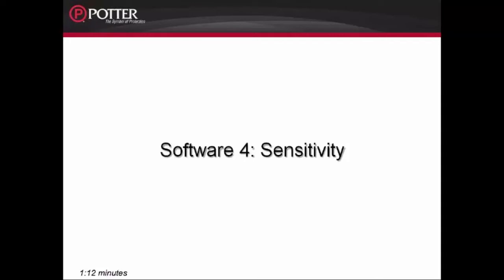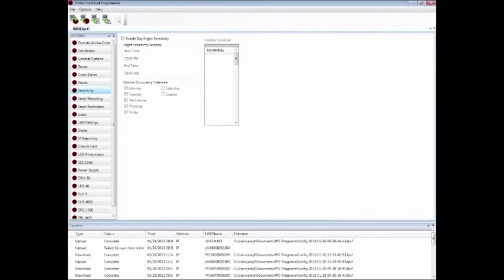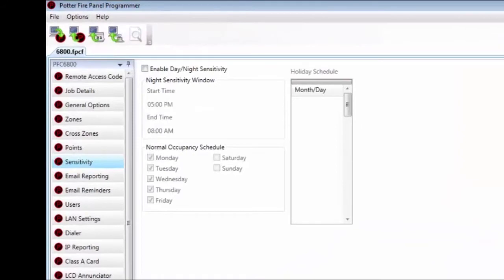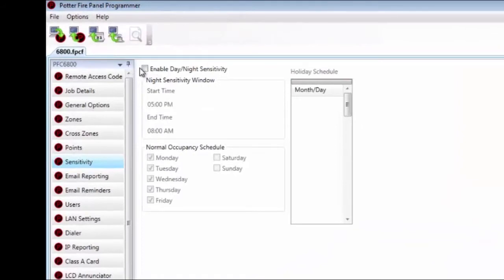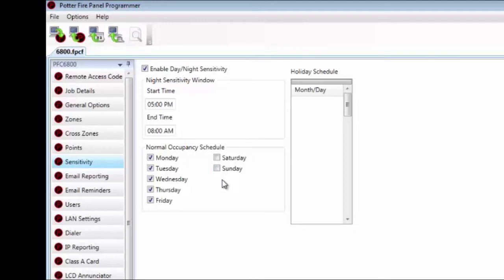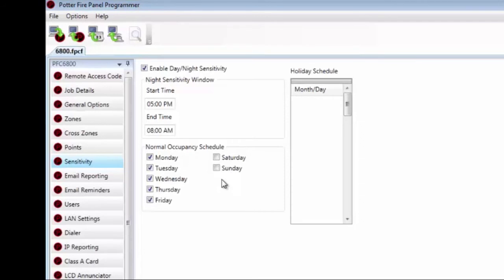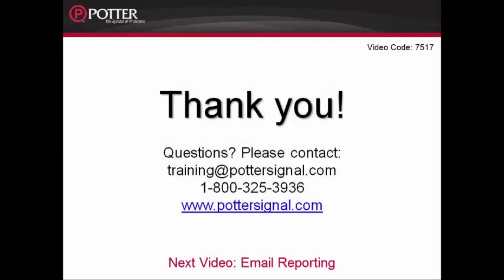AFC Series Software: Sensitivity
Quickly set up a schedule for day/night sensitivity.

For additional details on Potter's AFC Fire Alarm Software please